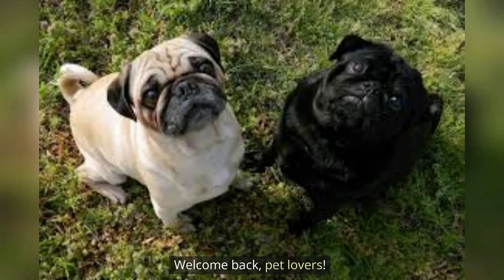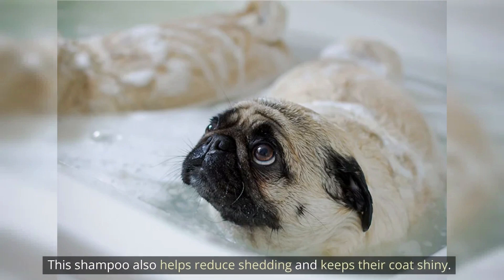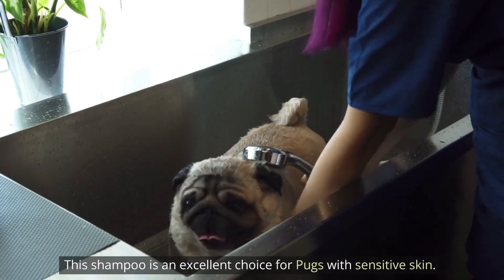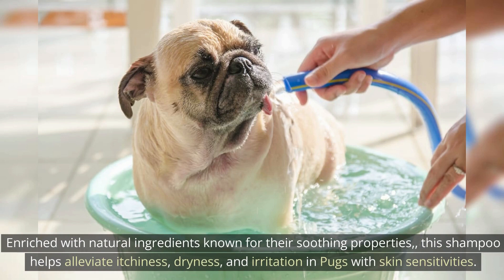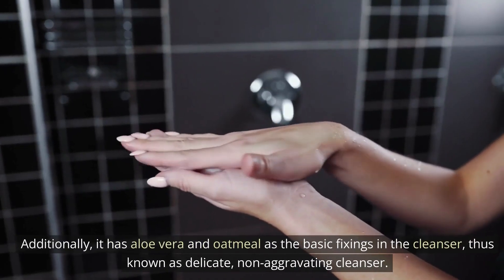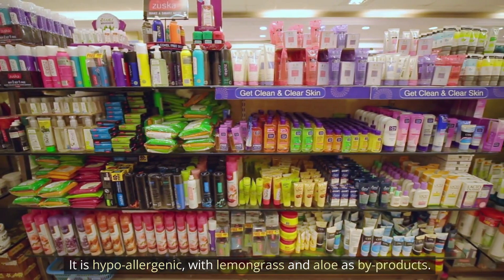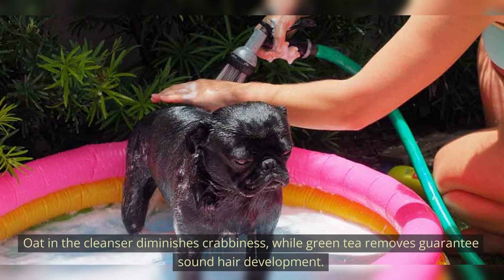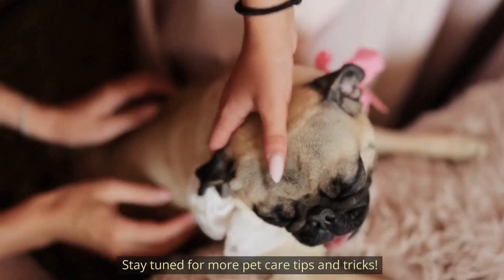Top 7 Best Shampoos for Pugs: Expert Reviews & Buying Guide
Pugs are one of the cutest pet dogs with beautiful skin folds, as we all know. However, these brachycephalic dog breeds require utmost care because of their sensitive skin. Therefore, it might be a nightmare for new pug owners if their dogs get itchy skin. Also, choosing the right product, like dog shampoos, may take time and effort. So for your ease, we’ve listed the best shampoos for pugs in the article.

1. Hepper Oatmeal Dog Shampoo
2. FURminator Ultra Dog Pug Shampoo
3. Healthy Breeds Pug Dog Shampoo
4. Puracy Natural Dog Shampoo
5. Earthbath All Natural Dog Shampoo
6. 4Legger Organic Dog Shampoos
7. Burt’s Bees Natural Hydrating Shampoo